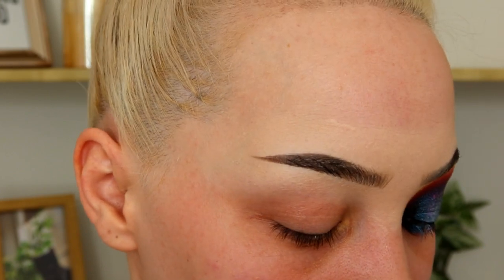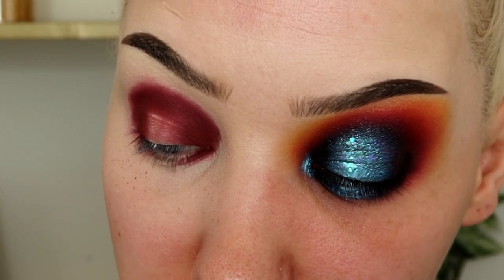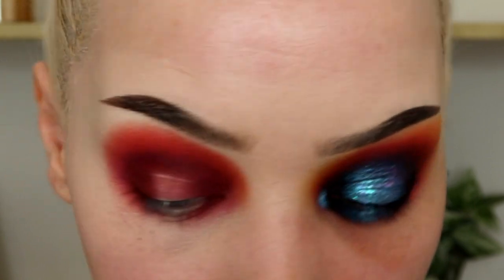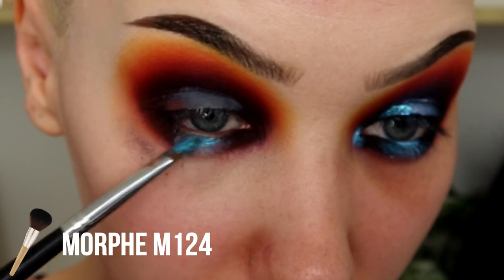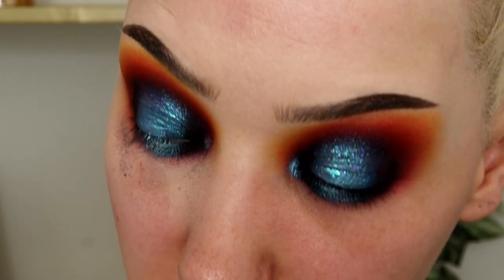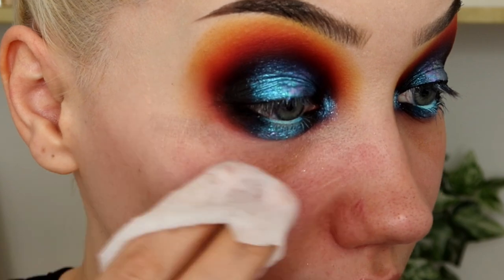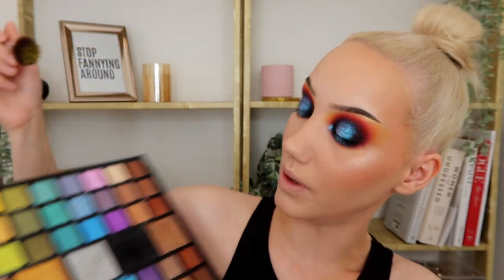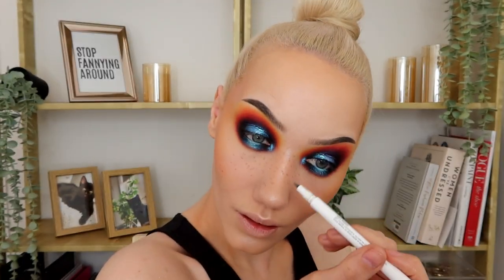SUPER GLAM SPOTLIGHT EYE USING XXTRAVAGANZA PALETTE | MAKEMEUPMISSA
Hey ma frens! Today I'm stealing Elaina's look and playing with a bunch of makeup and clarting it on my neep as usual!
PRODUCTS USED:
THE ORDINARY HIGH COVERAGE CONCEALER
*XXREVOLUTION XXTRAVAGANZA PALETTE
*PASTEL ROSES AQUAMARINE FLAKY GLITTER
CHARLOTTE TILBURY HOLLYWOOD FLAWLESS FILTER
*NYX BORN TO GLOW FOUNDATION
*MAKEUP REVOLUTION SUPERDEWY BLUSH
COTY AIRSPUN POWDER
*BENEFIT GEORGIA BLUSH
*BENEFIT POREFESSIONAL SUPER SETTER SPRAY